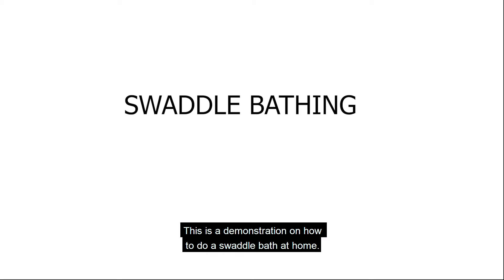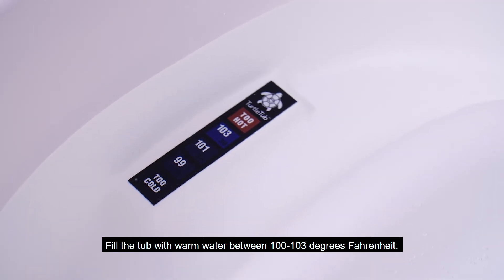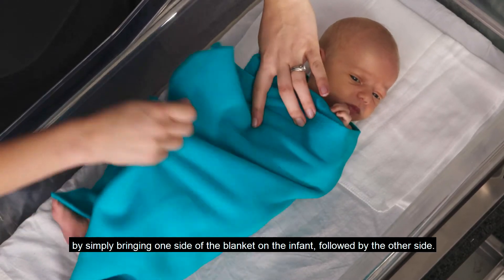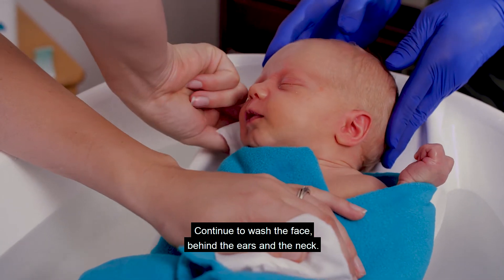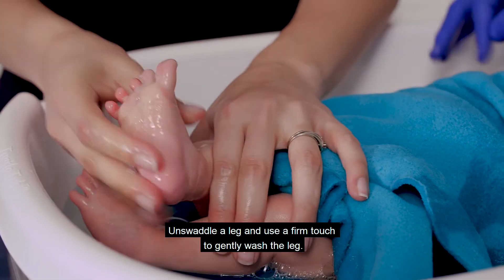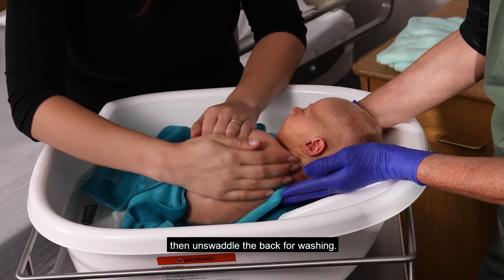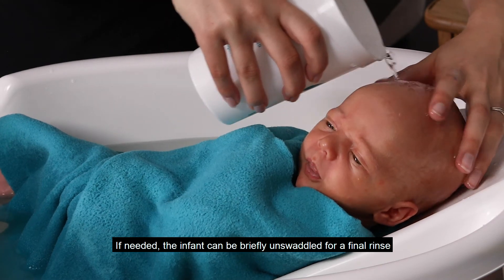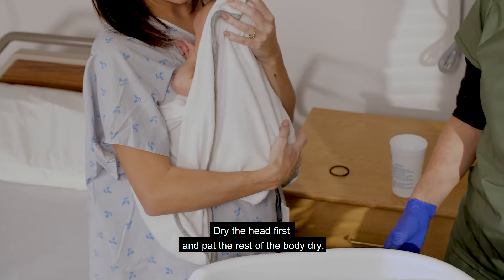How to swaddle bathe an infant at home - English version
Catapult Products understands the impact of positive experiences on the developing infant. The TurtleTub™ swaddle bathing system provides the needed tools to make bathing a positive experience for pre-term and full-term infants.  It engages the family and helps them care for their infant in a typical parenting activity.   Research shows that swaddle immersion bathing is the least stressful form of bathing.  The TurtleTub™ is also ideal for implementing delayed bathing. This educational video shows how to swaddle bathe an infant at home. ENGLISH version.